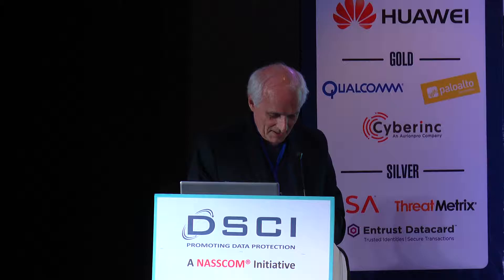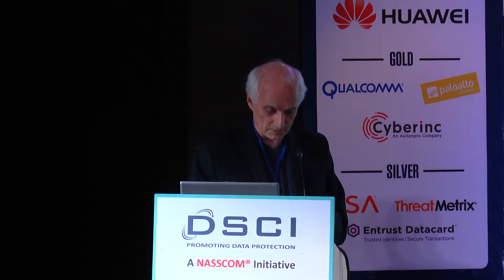Co-creation & innovation for engineering the products Part-01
… Focused efforts for developing key technical capabilities in the country